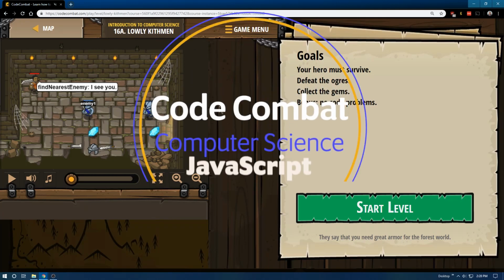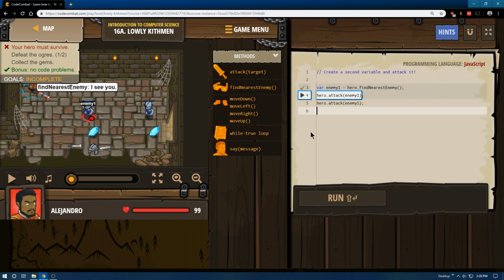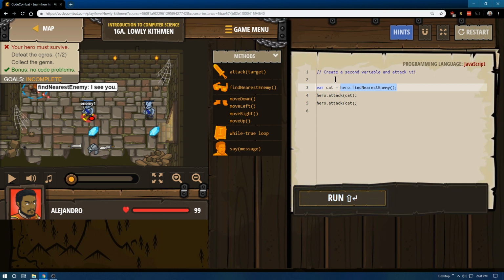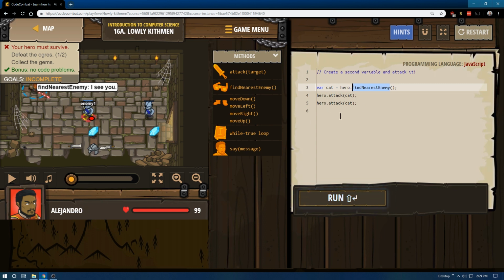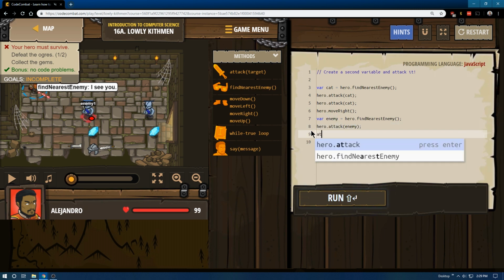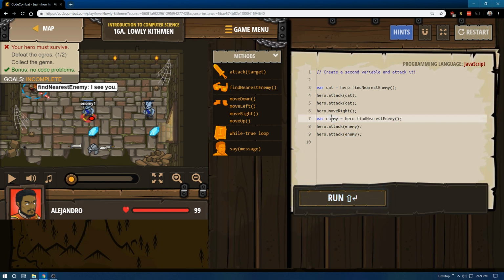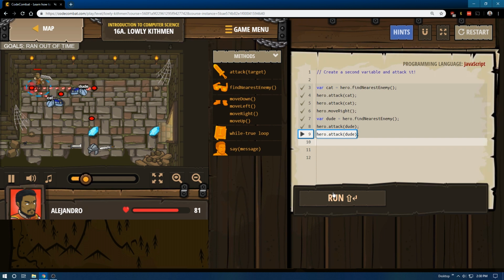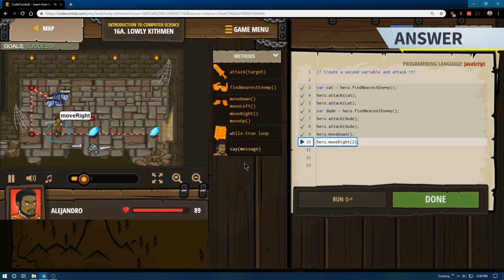Code Combat - Level 16A Lowly Kithmen JavaScript Tutorial with Solution